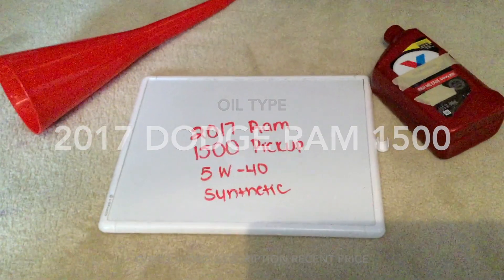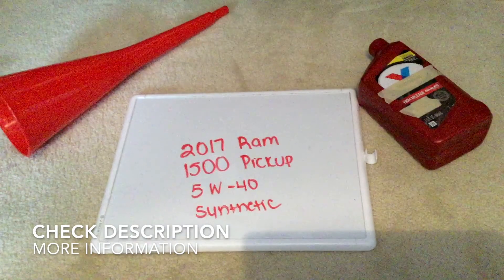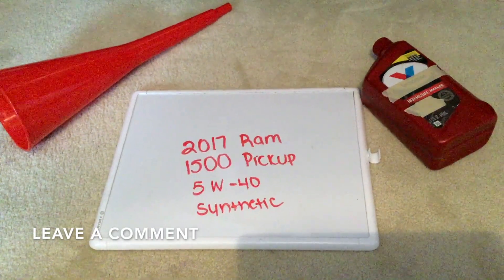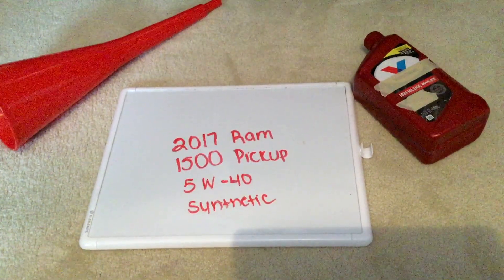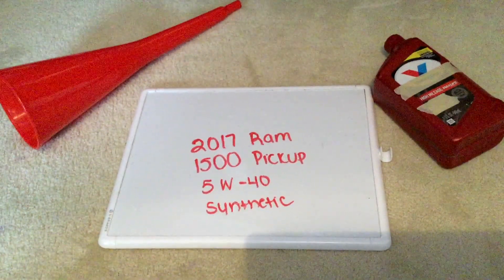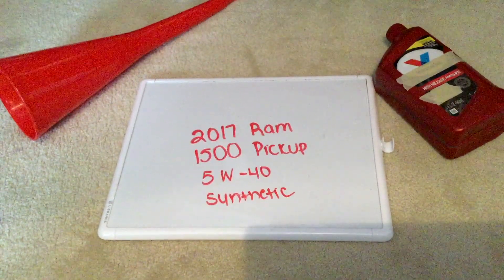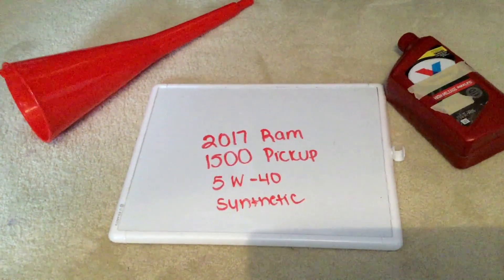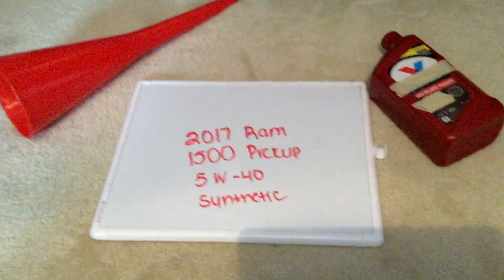🚗 🚕 2017 Dodge RAM 1500 Oil Type 🔴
2017 Dodge RAM 1500 Oil Type

2017 Dodge RAM 1500 Oil Type

Dodge is an American brand of automobile manufactured by FCA US LLC, based in Auburn Hills, Michigan. Dodge vehicles currently include performance cars, though for much of its existence Dodge was Chrysler's mid-priced brand above Plymouth.